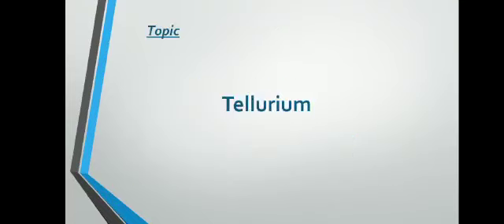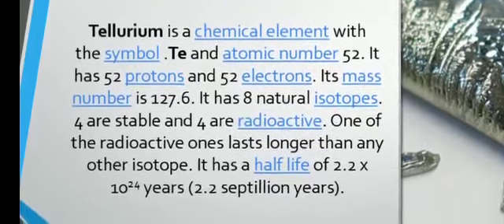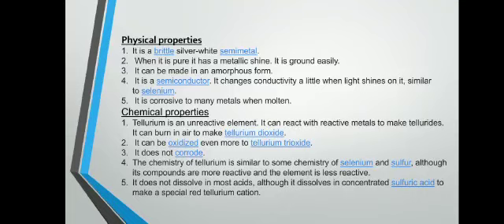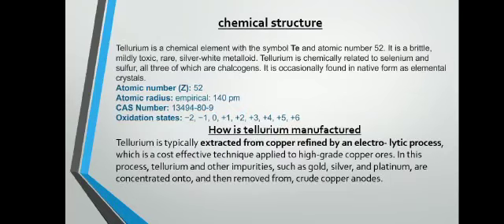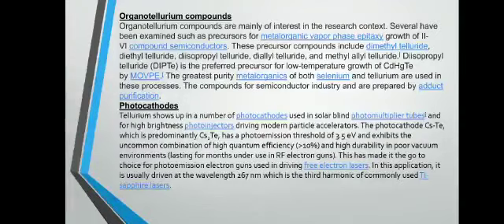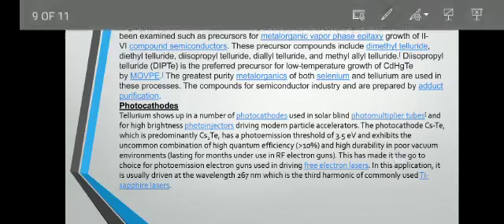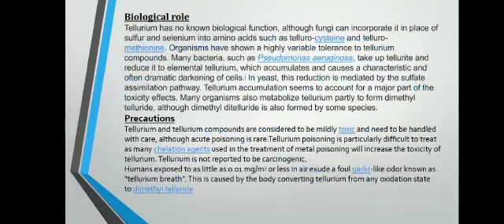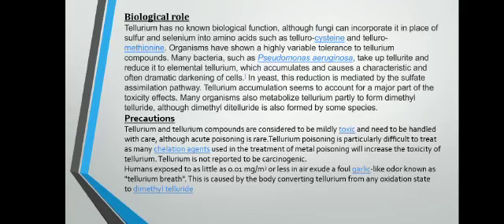TELLURIUM | CHEMISTRY | BASIC CONCEPTS | DR. HAMMAD MAJEED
Taqwa